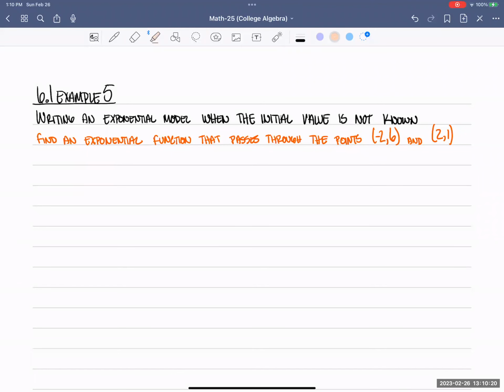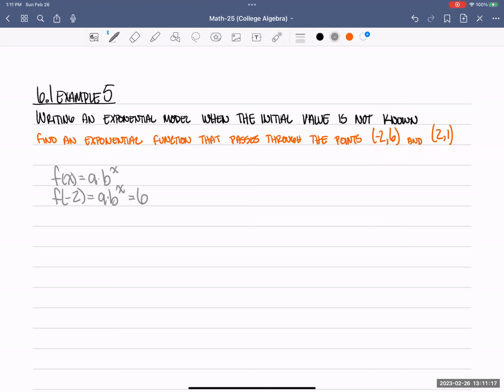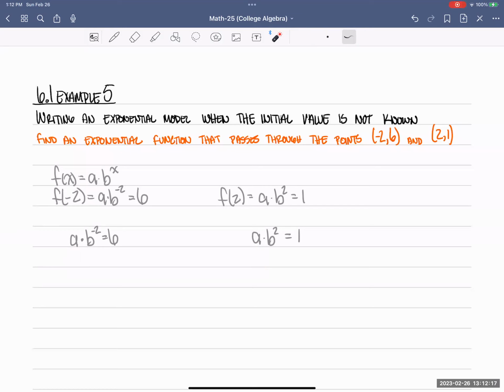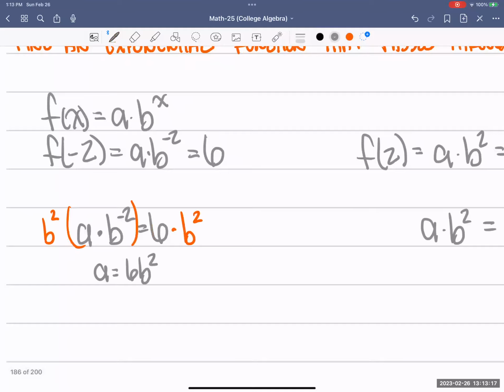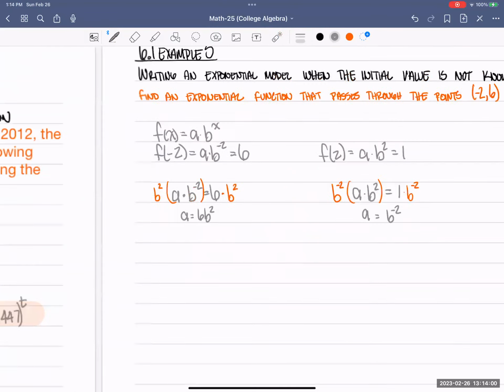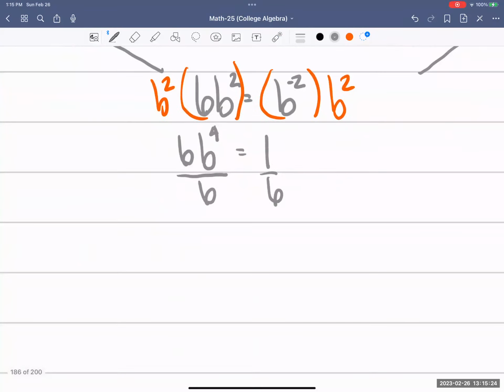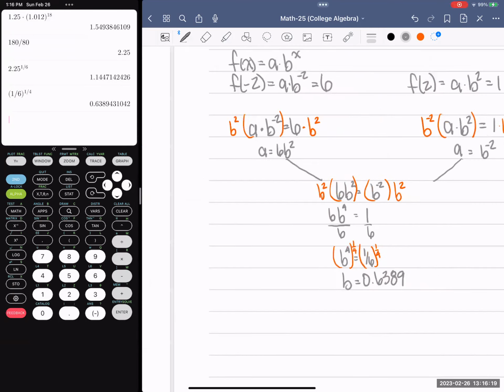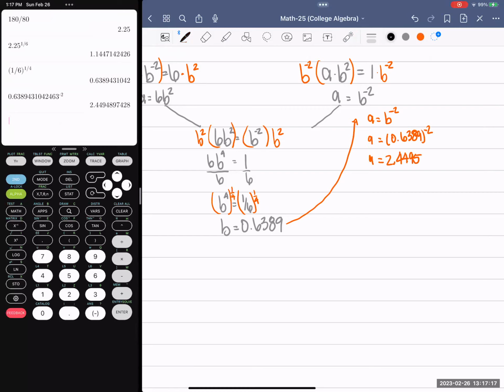Chapter 6 Section 1 Example 5